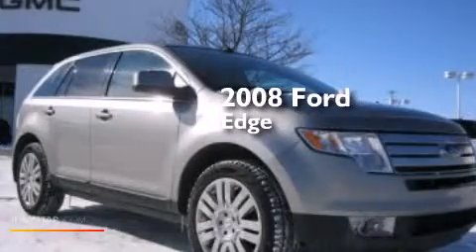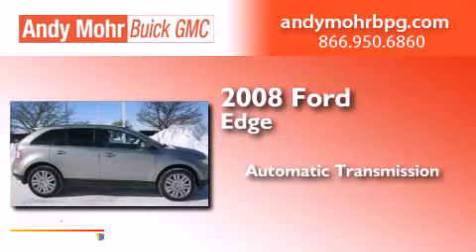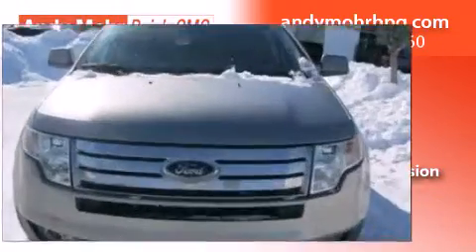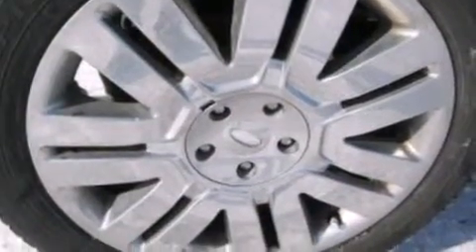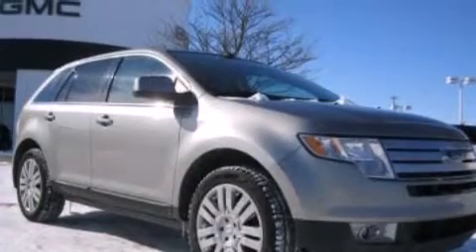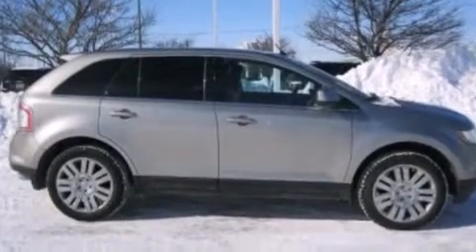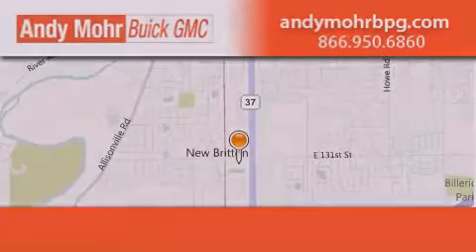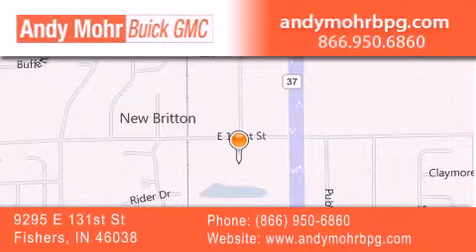2008 Ford Edge Indianapolis IN 46038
We've been honored to serve the Fishers IN area , we promise that your experience at our dealership will exceed your expectations ! Year : 2008 Make : Ford Model : Edge Engine : 3.5L V6 24V MPFI DOHC Trans . : 6-Speed Automatic Exterior : Brown Miles : 62,790 Stock : B4122A Andy Mohr Buick GMC 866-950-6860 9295 E. 131st Street Fishers , IN 46038